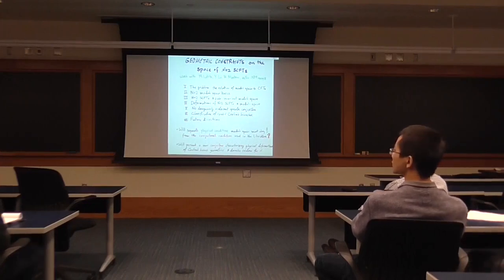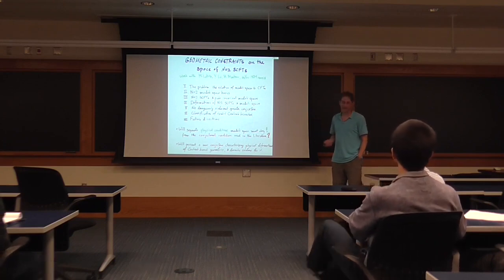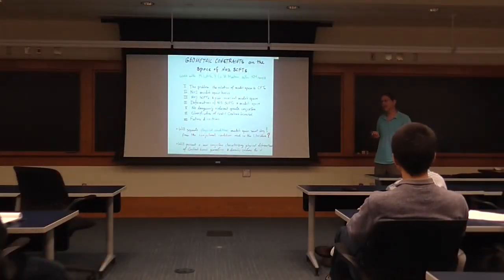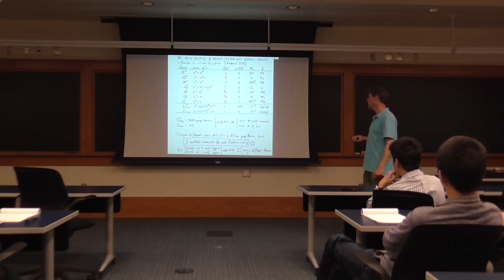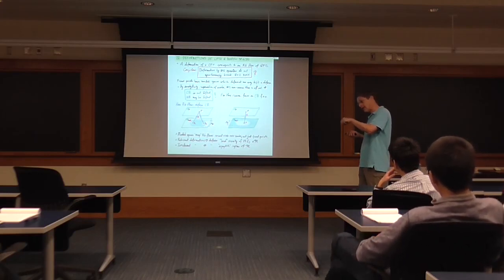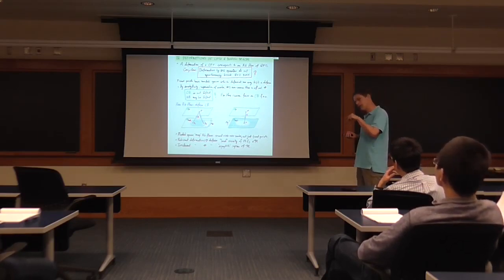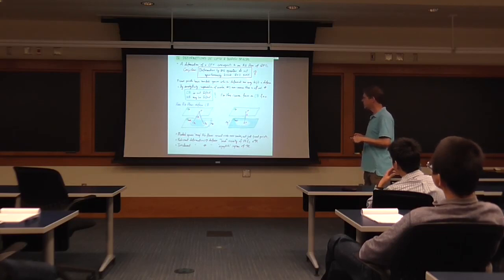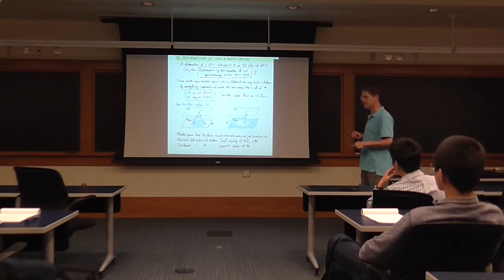Philip Argyres (University of Cincinnati) HET Seminar 04.06.15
Geometric Constraints on the Space of N=2 SCFTs